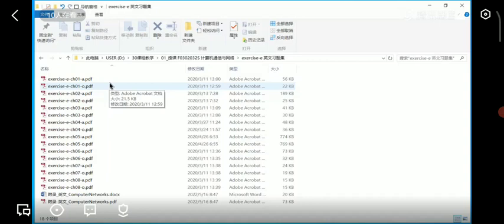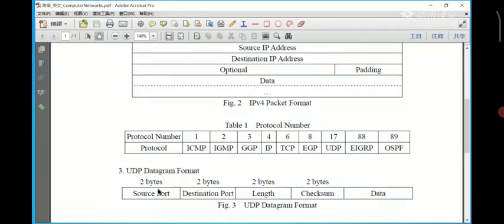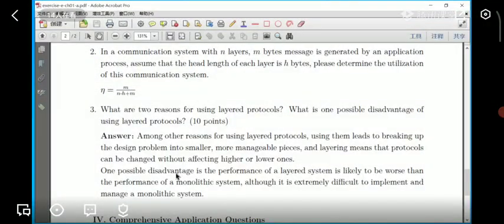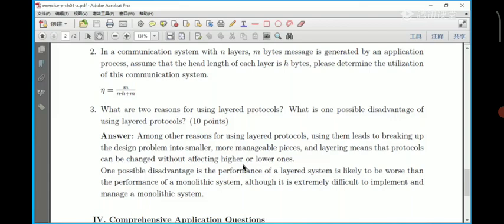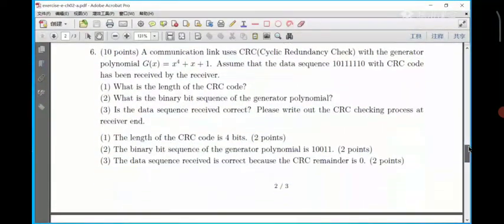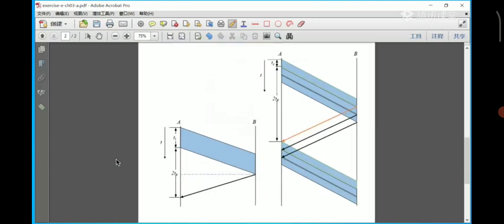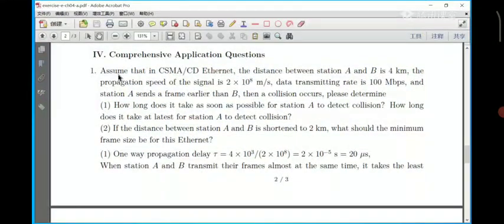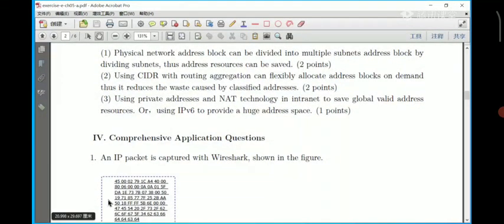CCN31 20220520 114631